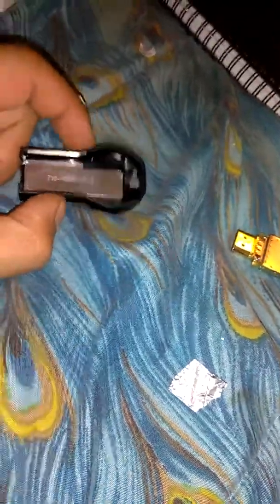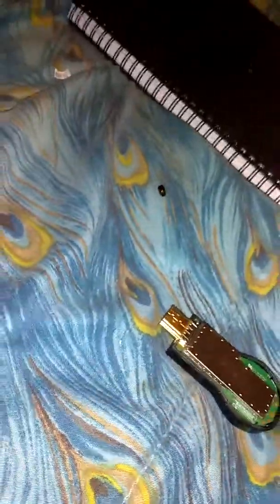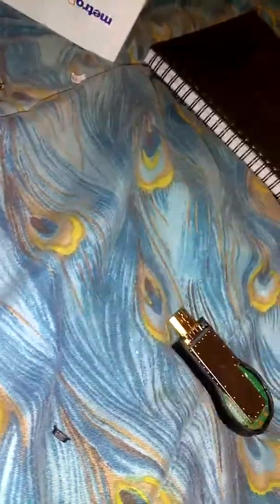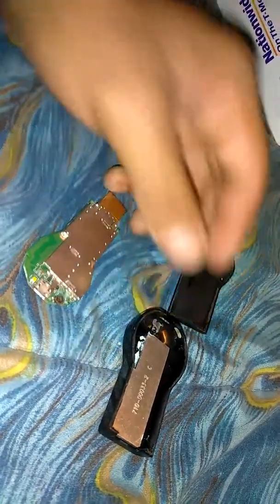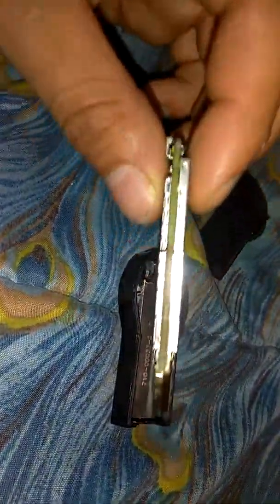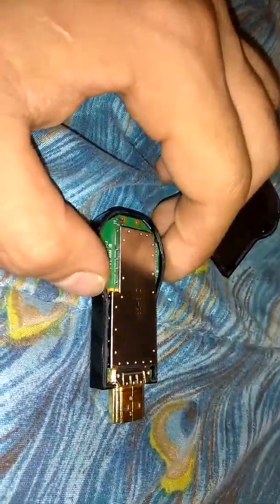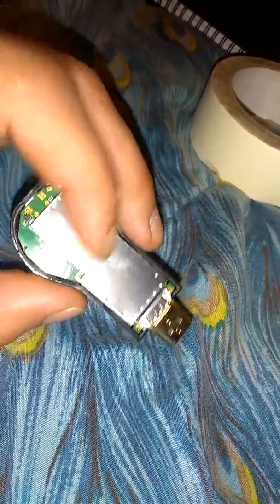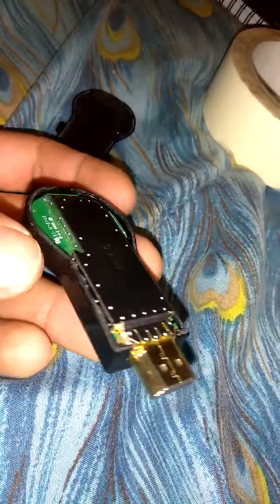How to increase speeds on Chromecast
Chromecast
Wifi
Fast

You can use without plastic covers it give better signal!!